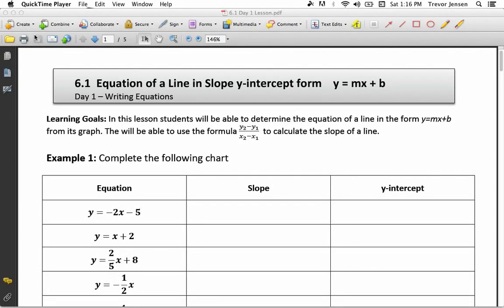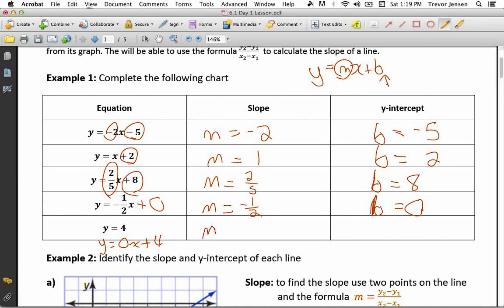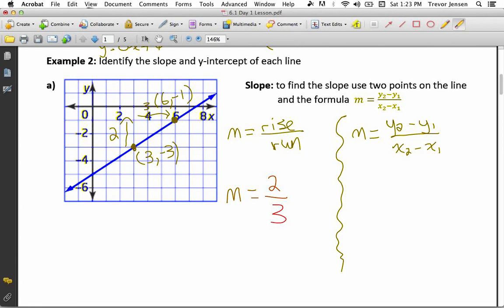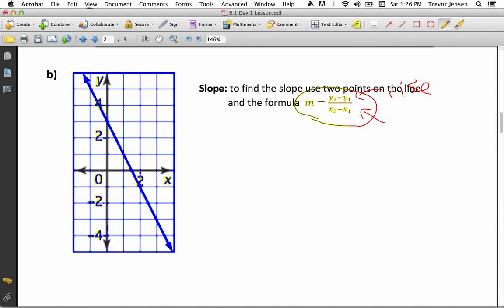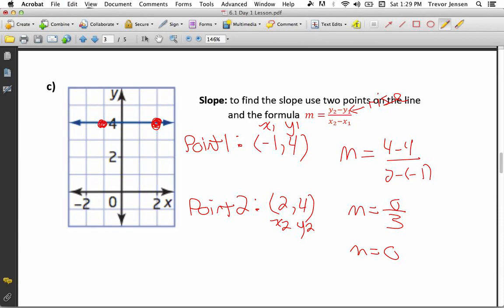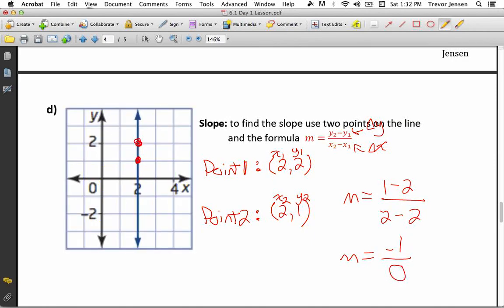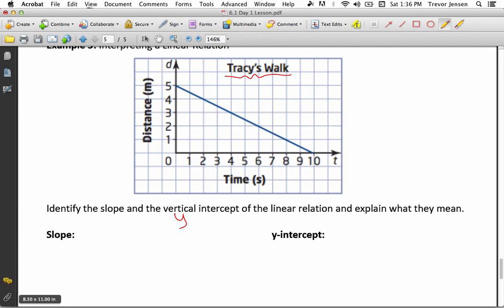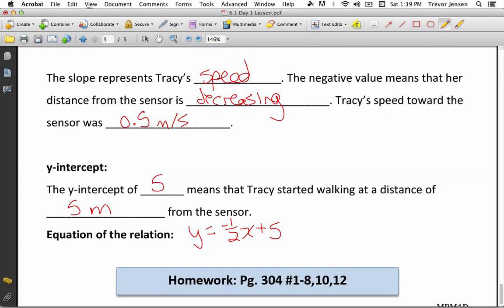6.1 Equation of a Line y=mx+b (part 1)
Go to jensenmath.ca for the lesson and worksheet.